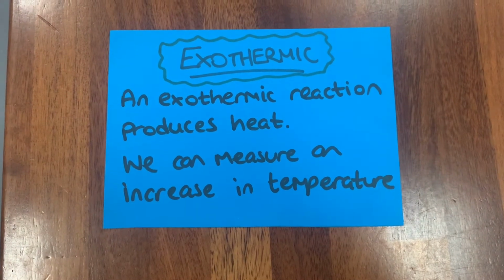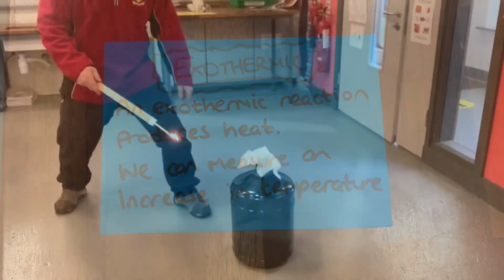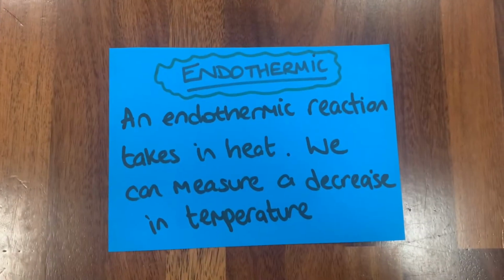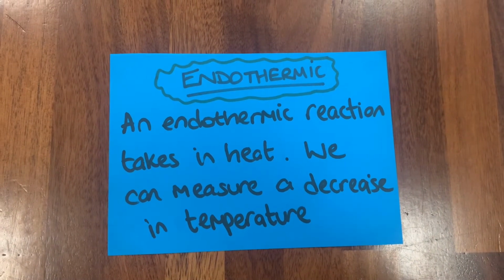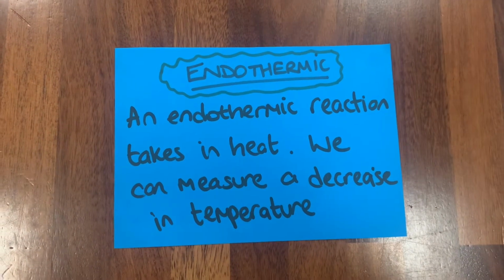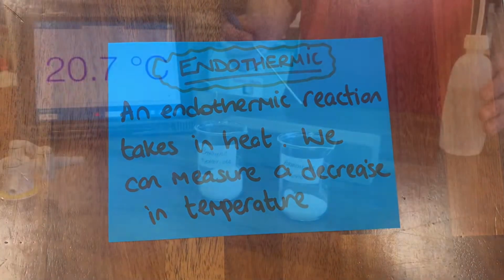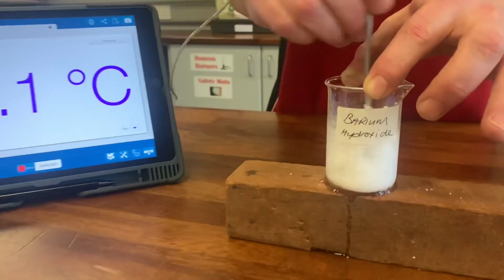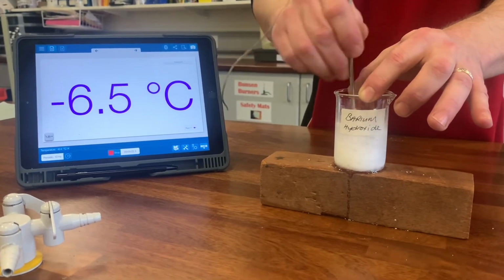Introduction to Exothermic and Endothermic Reactions